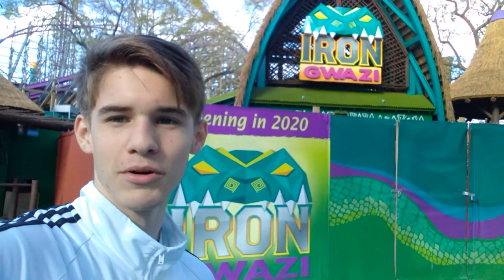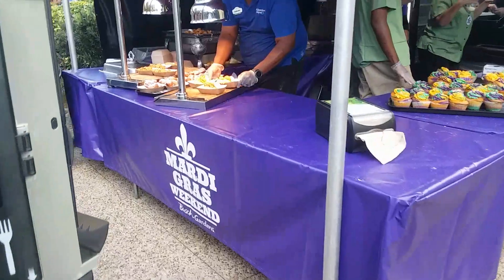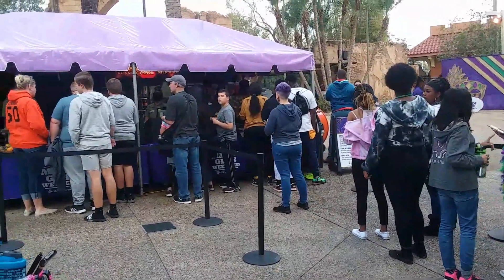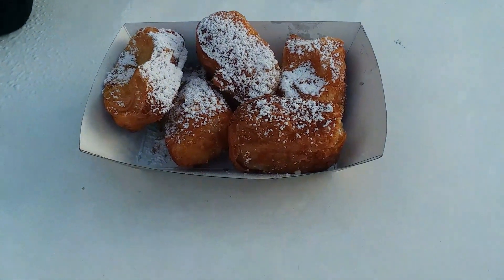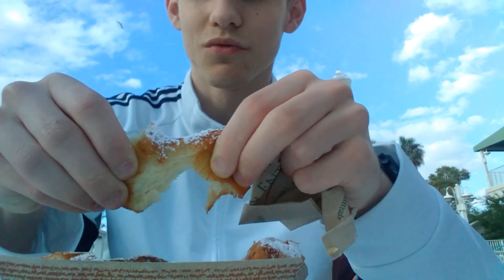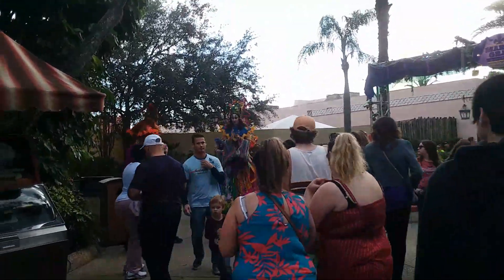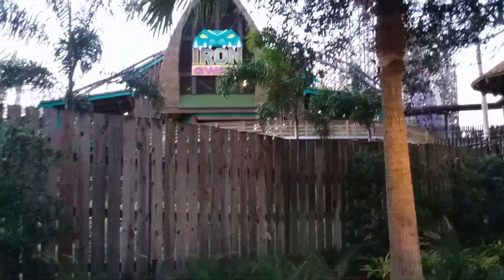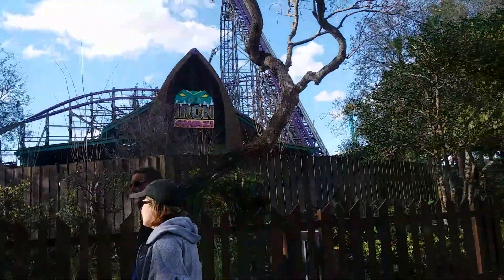Busch Gardens Mardi Gras Weekend |Iron Gwazi Updates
Hello everyone! Welcome to a walk around Busch Gardens. Join me as I explore Mardi Gras Weekend and updates on Iron Gwazi! I also had some up close animal encounters!